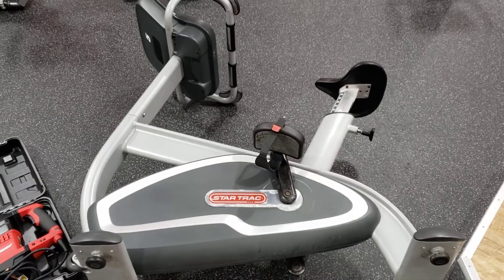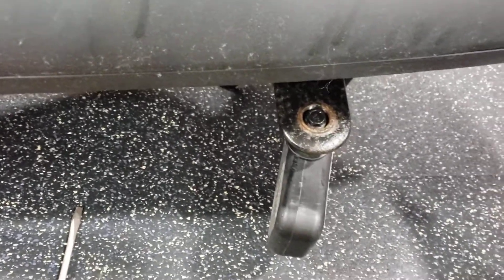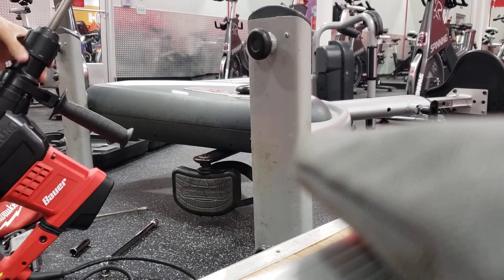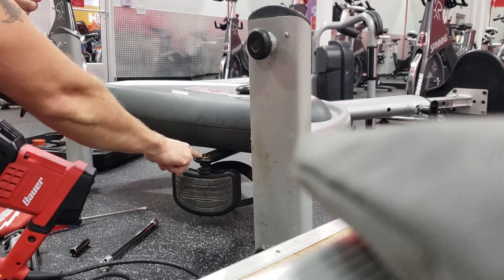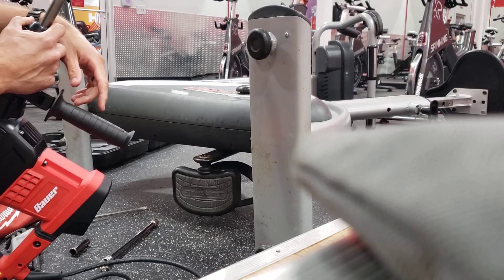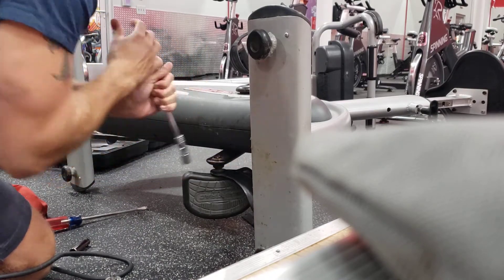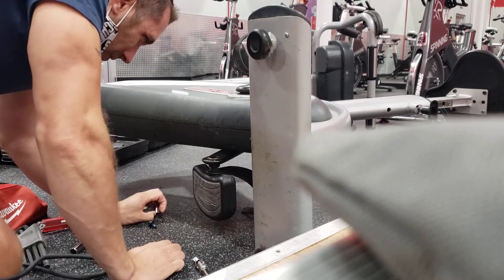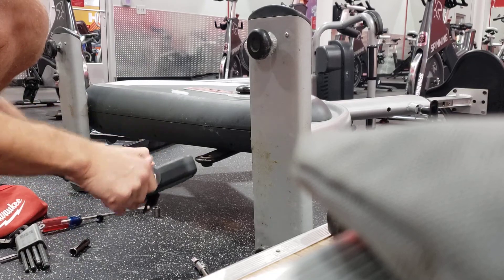Pro Tip..Morse Taper pedal removal...REAAAAAALLY stuck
This is for any morse taper Schwinn ,Startrac, etc